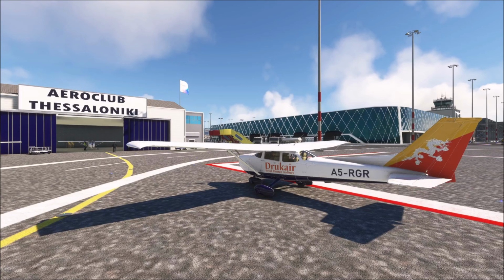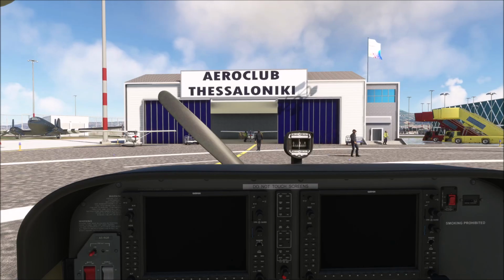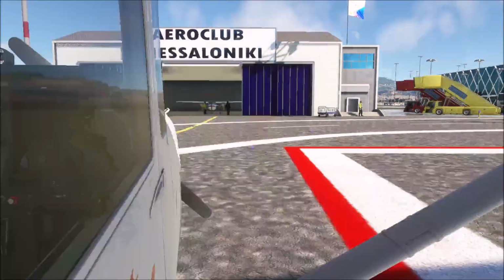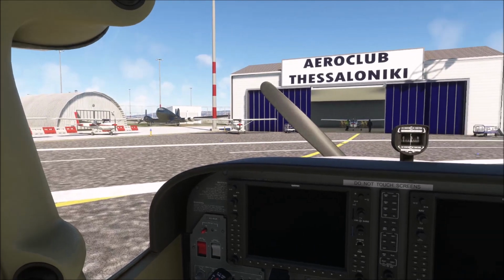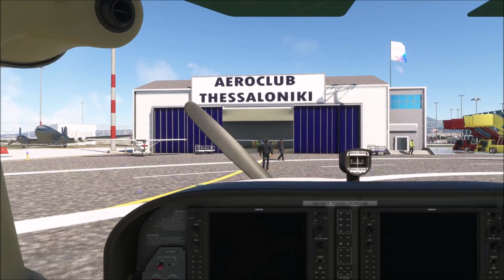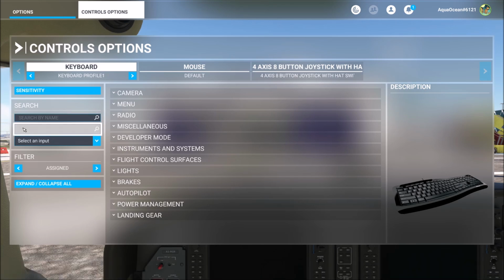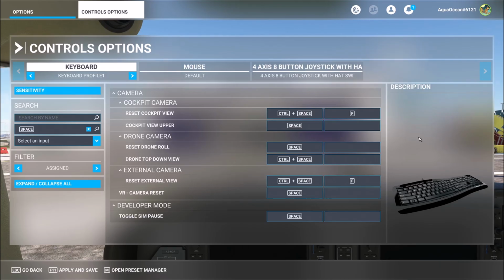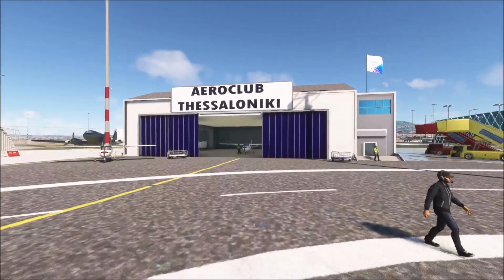MSFS 2024 & 2020 How to 👉 Restore Landing Camera View 👍Your Questions Answered ✔️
Fix Your Landing View in Seconds ✈️ MSFS Spacebar Not Working? Restore Camera, Keyboard Shortcuts & Cockpit View Fast in MSFS 2020 / 2024 🚀

Welcome to another episode of the Your Questions Answered series on the channel.

In today’s clip, we reply to a question from a friend of the channel, Jim Gal 387, who asked how to restore his landing camera view in Microsoft Flight Simulator after losing the spacebar keyboard shortcut that was previously assigned to it.

If your landing view suddenly stopped working and you cannot reset or reassign the spacebar command, this step-by-step tutorial will help you fix missing or conflicting keyboard bindings in:

Microsoft Flight Simulator 2020 (MSFS 2020)
Microsoft Flight Simulator 2024 (MSFS 2020)

🎯 In This Tutorial You Will Learn How To:

✔️ Restore the landing camera view
✔️ Reassign the spacebar to Cockpit View Upper
✔️ Fix lost or conflicting keyboard commands
✔️ Reset your default cockpit camera position
✔️ Use Ctrl + Spacebar for quick camera reset
✔️ Customize and save cockpit camera views
✔️ Manage different keyboard profiles
✔️ Adjust cockpit view using numpad arrows
✔️ Use Left Shift and Left Alt for precise positioning
✔️ Control drone camera speed using W + F6 / F5

We demonstrate everything inside the cockpit of the:

Cessna 172 Skyhawk 🛩️

If you are flying in MSFS 2020 or preparing for MSFS 2024, this guide will help you organize your keyboard shortcuts properly and improve your cockpit workflow during approach and landing.

It might be featured in the next Your Questions Answered episode.